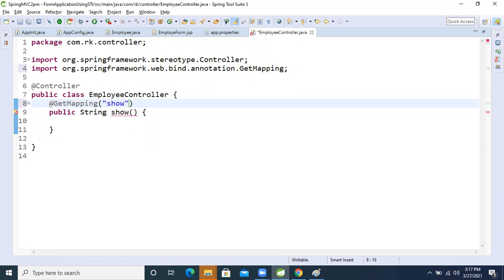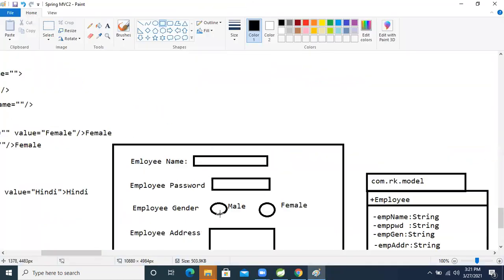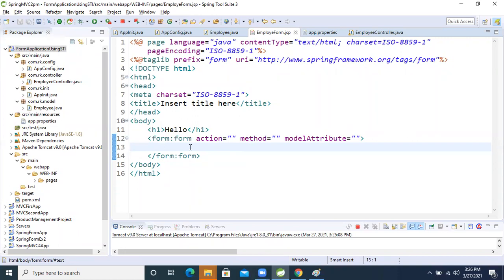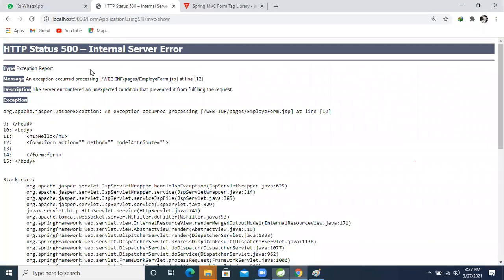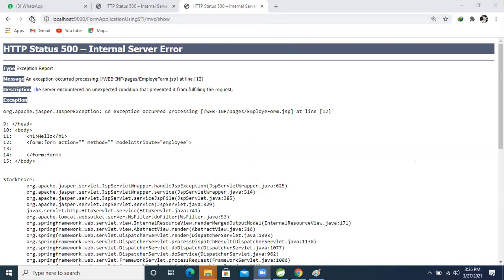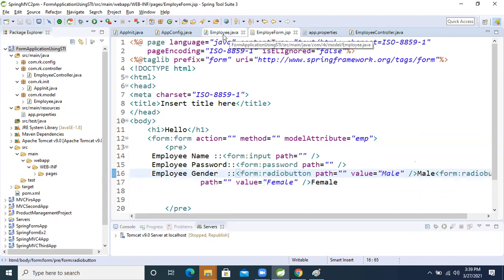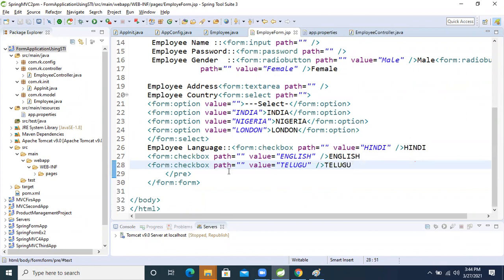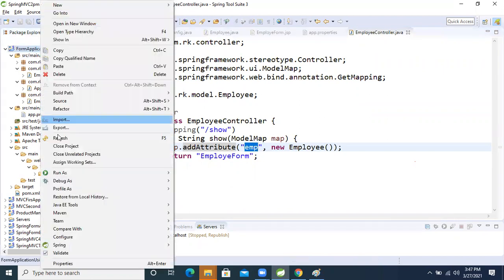Spring mvc session 25